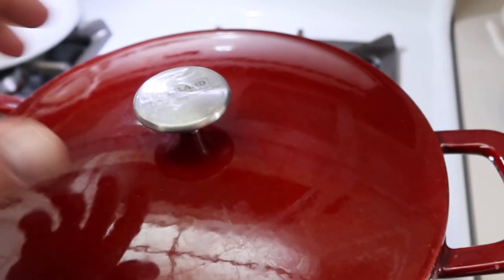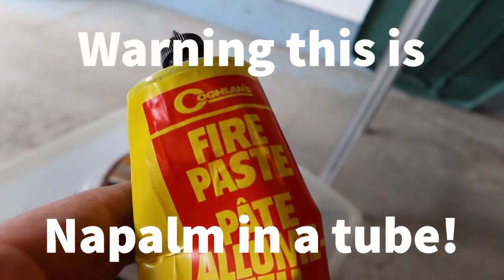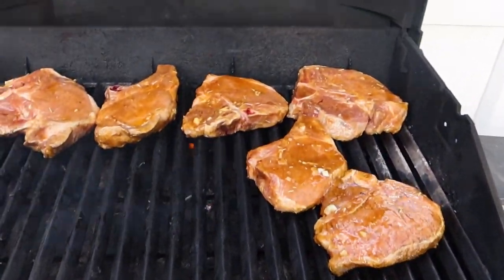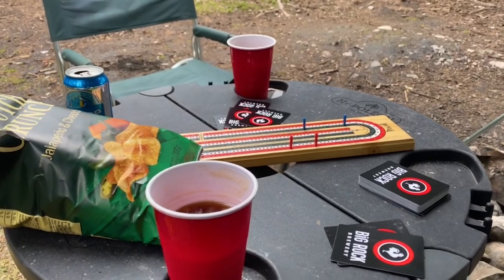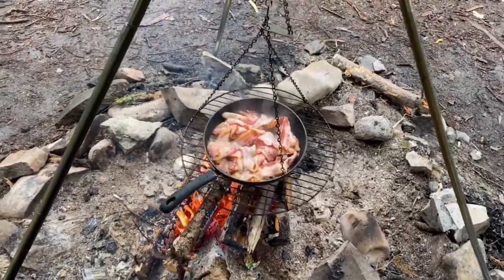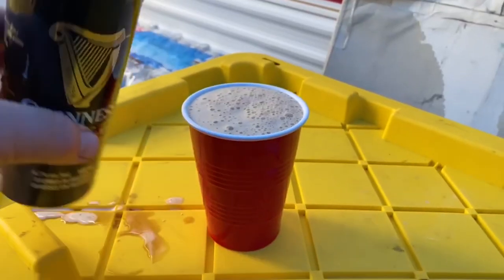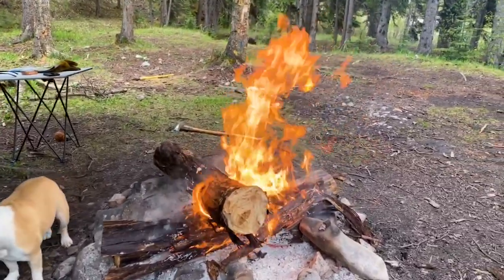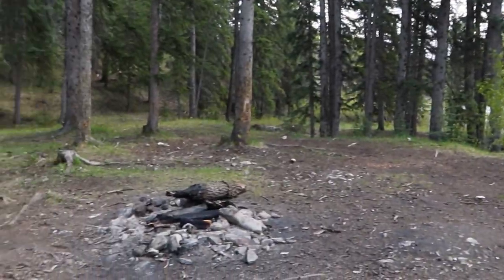How to Camp | The Best Camping Hacks Tricks and Tips for Camping for Free in Alberta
In this weeks video I show you how to camp for free in Alberta and I share some of my best camping hacks that includes some great camping recipes.
Camping is a lot of work but it is so worth it. My Buddy Peter and I hit the road to find a free place to camp in Central Alberta.
It does help when you have a camper and an electric generator but I was prepared for no power at all.
We head North West of Calgary and follow the Red Deer river to an amazing spot only about 2 hours away.
It was so much fun.

The Holy Moly Logo was designed and provided by Kenneth Dittenber Thank you Kenneth

Camera Canon G7x Mark III

GoPro Hero5 Black

CanadianStudio Pro 1000W Photography Softbox Light Lighting Kit Photo Equipment Soft Studio Light Softbox 20"X28"

Anker USB 3.0 Card Reader 8-in-1 for SDXC, SDHC, SD, MMC, RS-MMC, Micro SDXC, Micro SD, Micro SDHC Card, Support UHS-I Cards

Lenovo ThinkCentre M910q Tiny Desktop 10MV000NUS - Intel Core i5-7500T Processor, 8GB RAM, 256GB PCIe SSD, Windows 10 Pro

Seagate Backup Plus Slim Portable Hard Drive